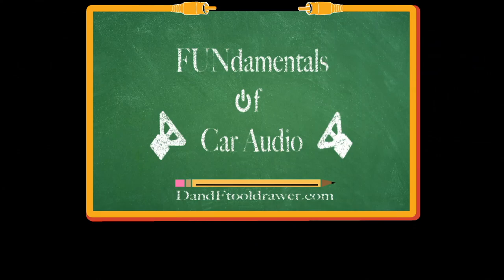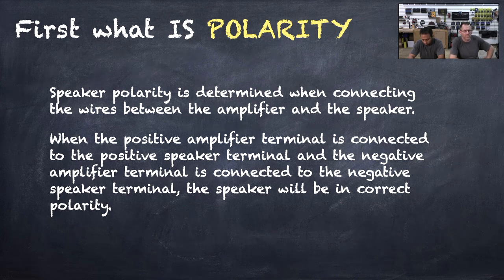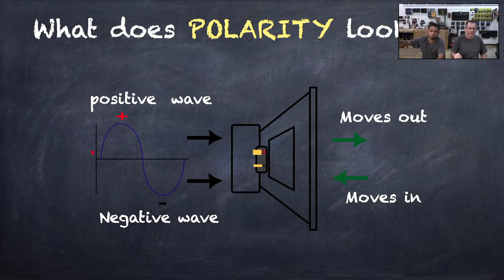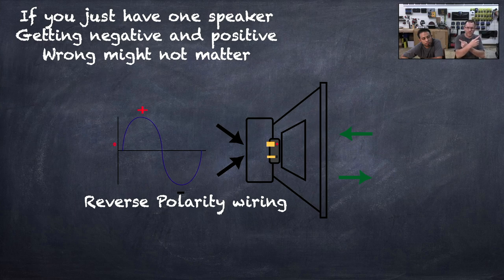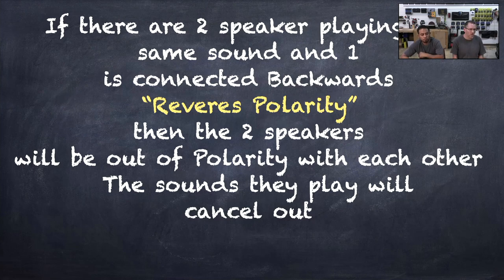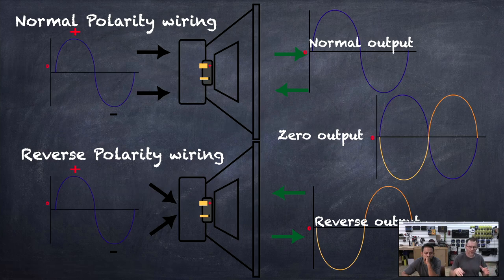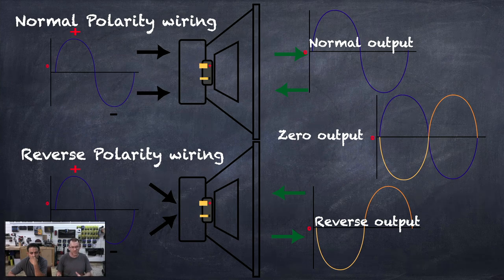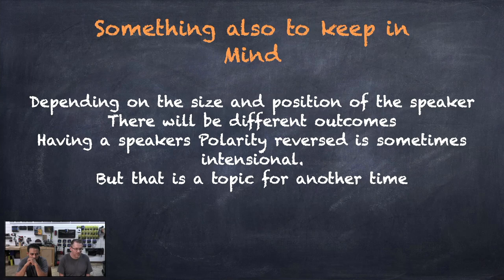What is speaker polarity, and does it matter